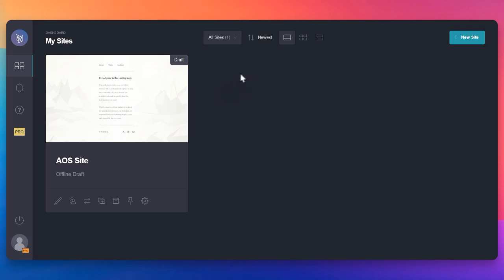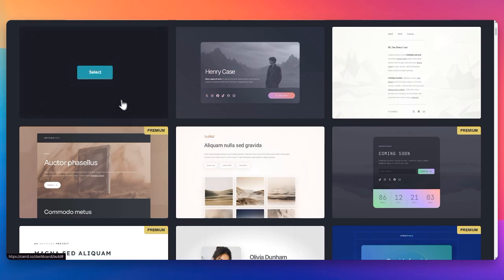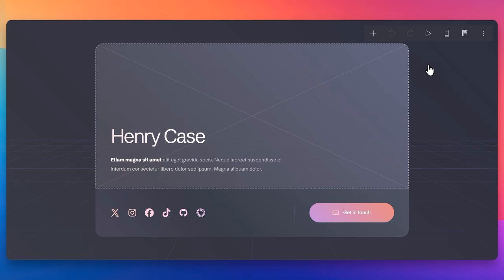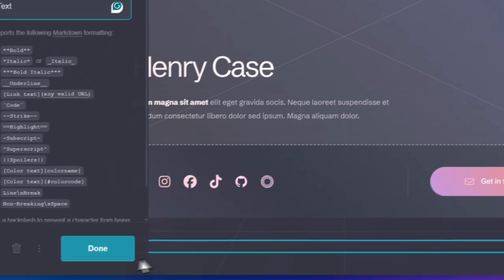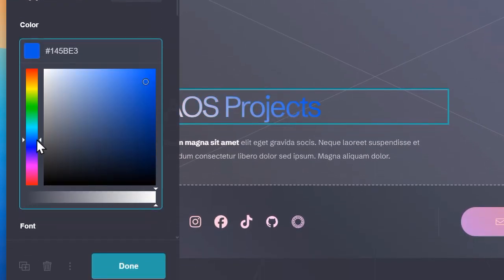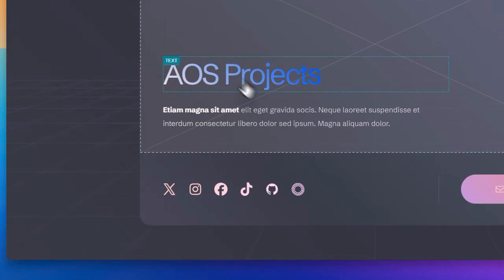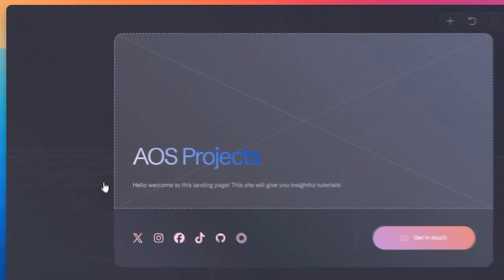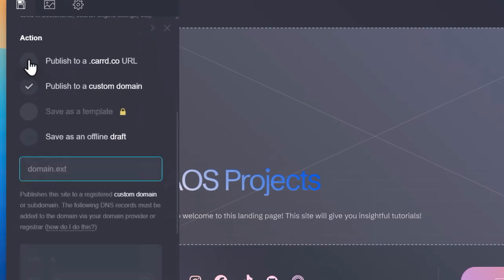How to Create a Carrd Website Online Presence Look in 2026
Want to build a professional online presence with Carrd in 2026? In this step-by-step tutorial, you'll learn how to create a Carrd website that looks modern, polished, and trustworthy. Whether you're building a personal brand, portfolio, freelancer page, business landing page, or online resume, Carrd makes it easy to launch a stunning website without coding.

In this video, you'll learn how to:

✅ Create a new Carrd website from scratch
✅ Choose a professional template for your online presence
✅ Customize text, images, colors, and branding elements
✅ Add sections such as About Me, Portfolio, Services, and Contact
✅ Optimize your Carrd website for mobile devices and visitors
✅ Publish your website and establish a stronger online presence

To create a Carrd website with a professional online presence look, start by selecting a suitable template, customize the design to match your brand, add important content sections, and publish your site. A well-designed Carrd website can help you showcase your work, attract clients, and make a strong first impression online.